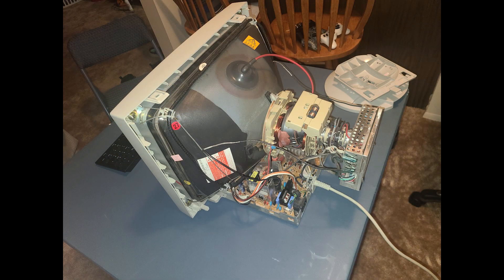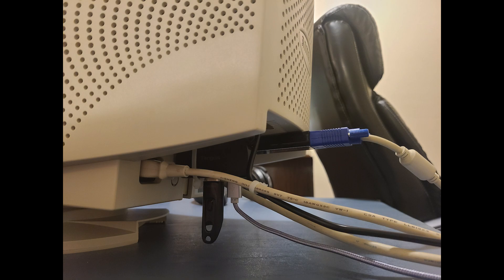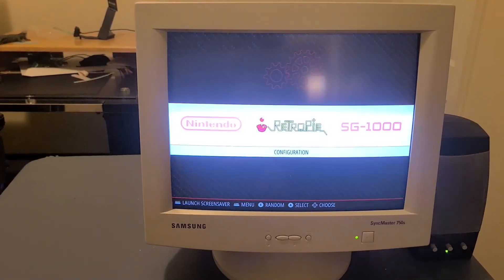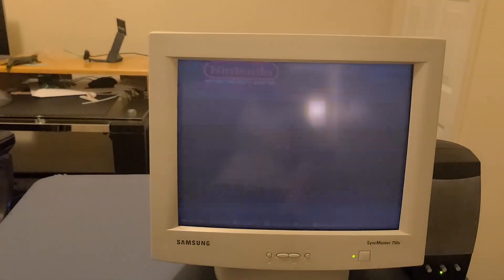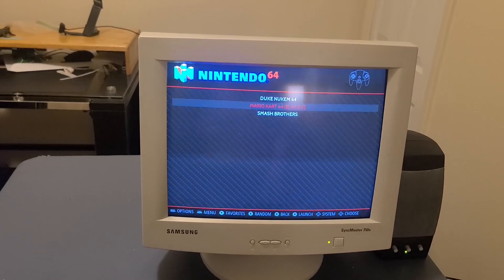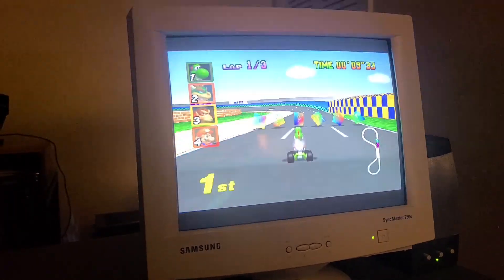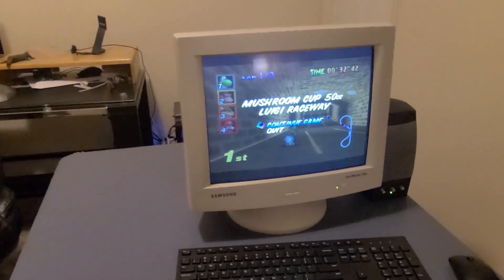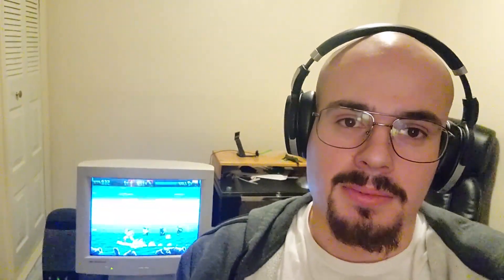RetroPie Built into CRT Monitor (IoT Final Project)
Here is a video I am publishing for my final in my IoT course on 12/8/2021. In it I install a Raspberry PI 4 into the inside of a 2001 Samsung SyncMaster CRT monitor to run RetroPie with a variety of games. Only run games on it you own physically, as pirating games and media can be illegal depending on your location. Something I fail to mention in this video is that you can use any controller you want as long as it connects with USB. I used a PS3 Dualshock 3 controller.